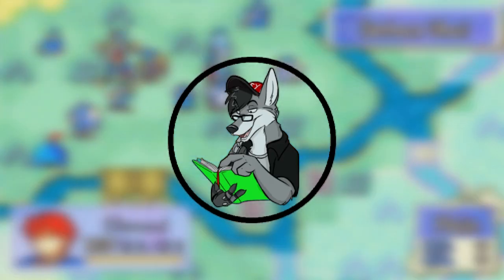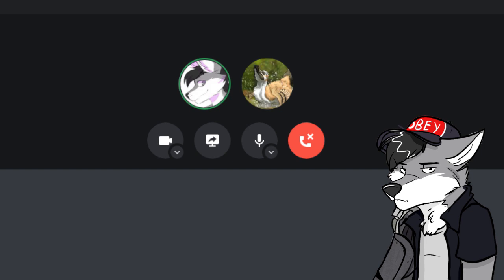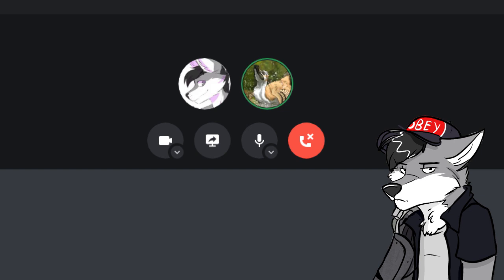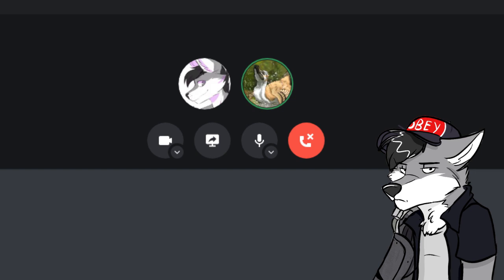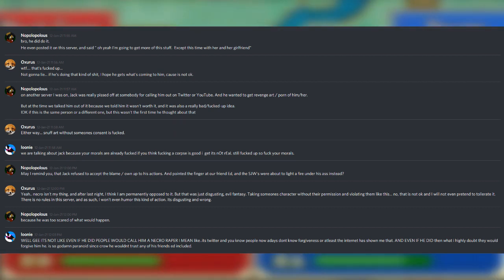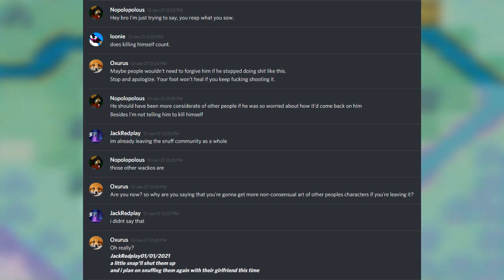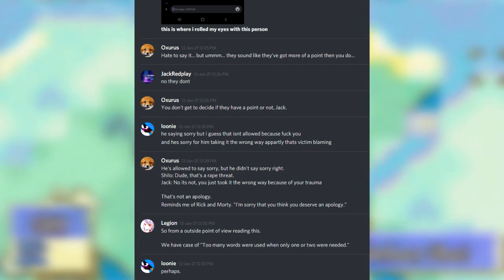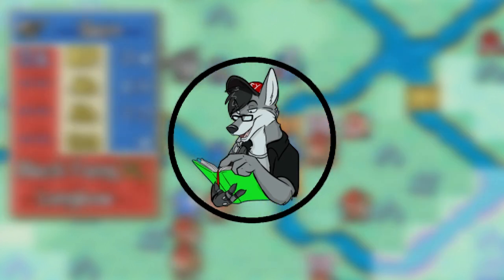Dirges in The Dark, Part 2b: A Candle in The Dark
In this episode of Dirges in The Dark, we get to examine the only good man in the server. One might think I'd be disappointed to say I was wrong, but frankly I am thrilled to state that there was one person there who wasn't beyond redemption. I'll ask that nobody harass this person, he's the only one among those degenerates who doesn't deserve it, and somebody who's able to be a decent man.

Thank you to all my patrons, without whom this content wouldn't be possible!

Rouge Moonbat
Xylon Arden
RiddleofLightning
LioConvoy
Boyo
BusyRobotHands
Anthony Ruth
Lucid Creator
Spoken Mind
Shiloh Connor
H8FULT8
Marlow Nights

(temporarily unavailable)